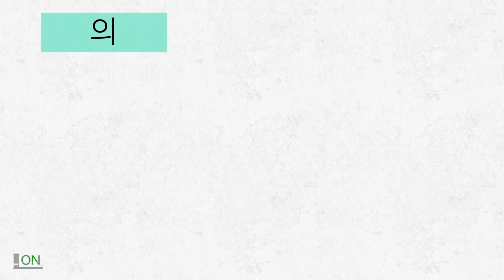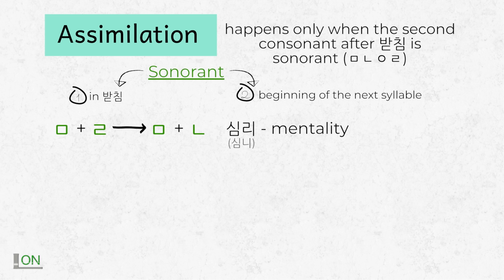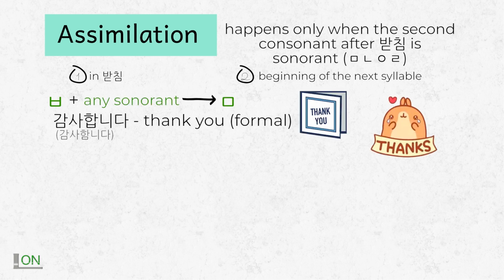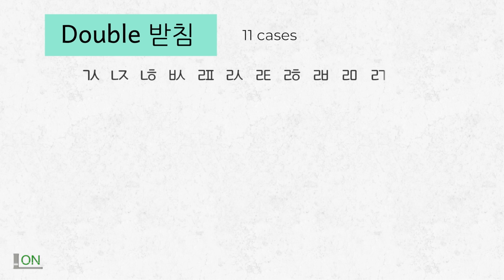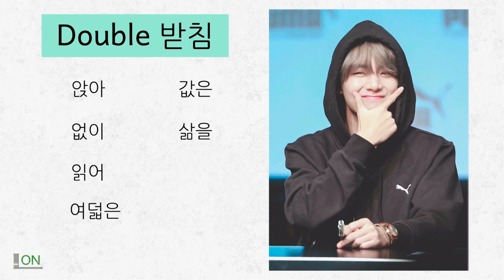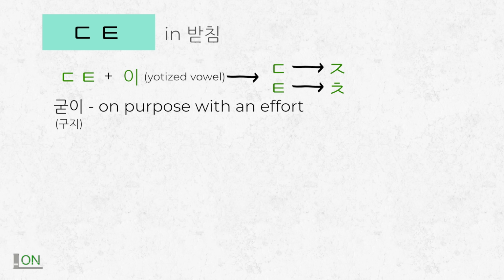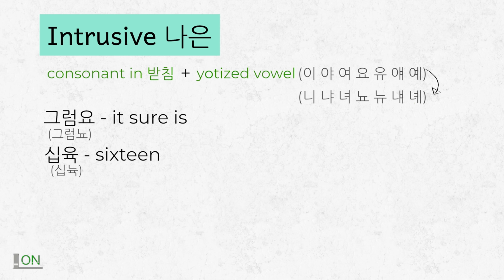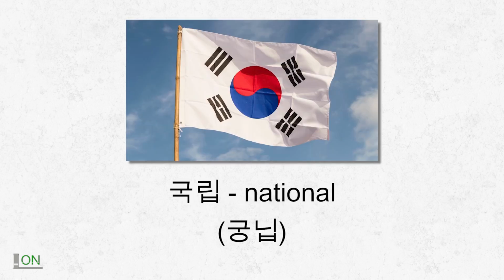Korean Reading Rules: Part 2 | 한국어 배우자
안녕! In today’s video we will continue to learn Korean reading rules! If you didn’t watch the first part you can watch it here:

Watch this video till the end to not miss out our Quiz Time🙌

한국어 배우자💚

Thanks for your subscriptions, comments and likes! I really appreciate it👍감사합니다 ㅎㅎ

✖️Welcome screen:

Pictures: made by using the website called Freepik.

Music: National Korean Song Arirang (아리랑). Remade and played by Maria (me hehe)